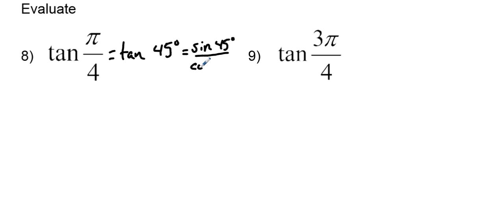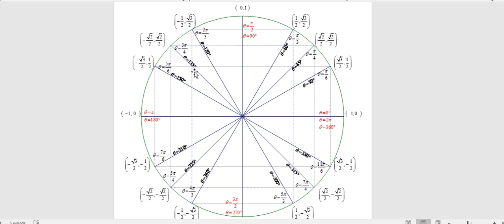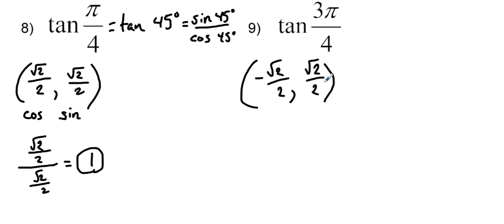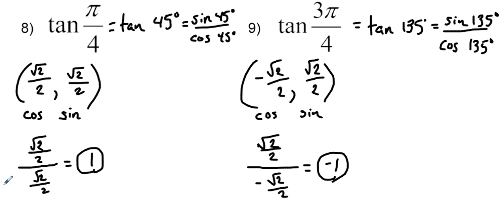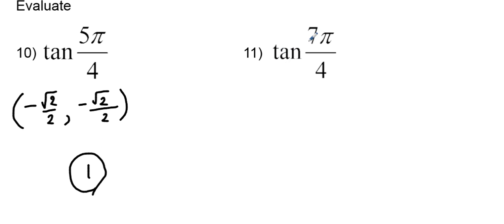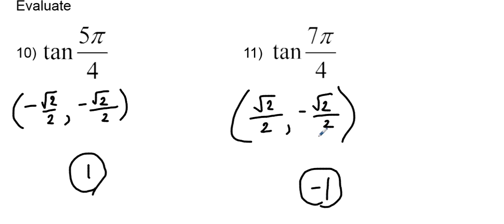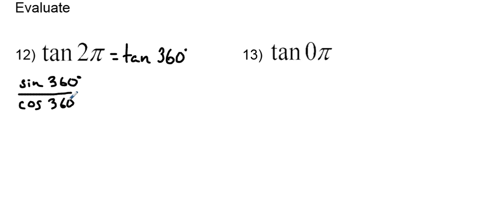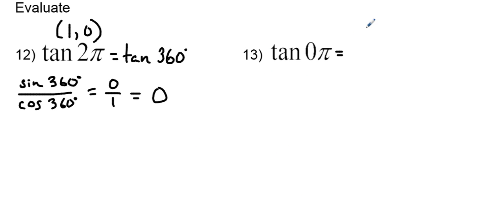Finding tan pt 3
Find the tangent of angles using unit circle part 3